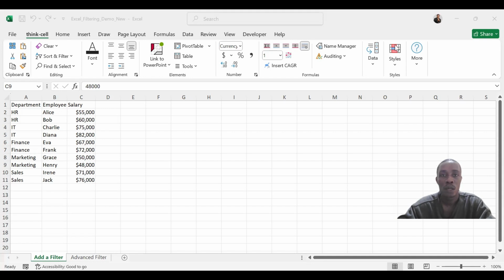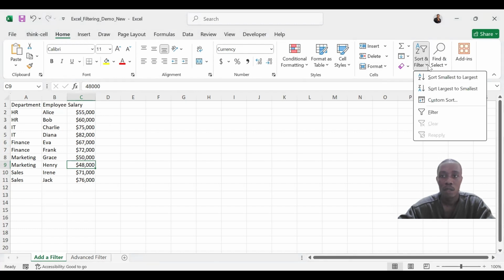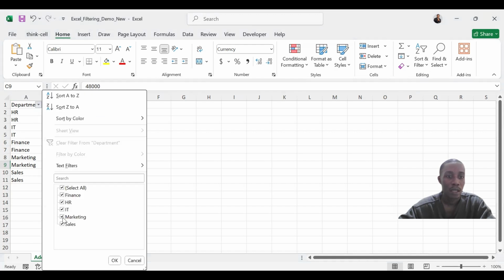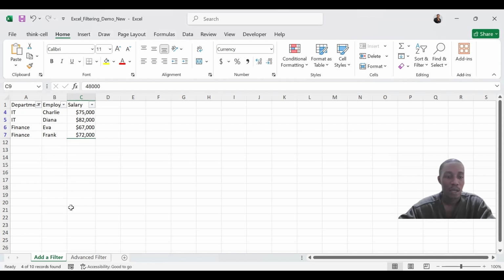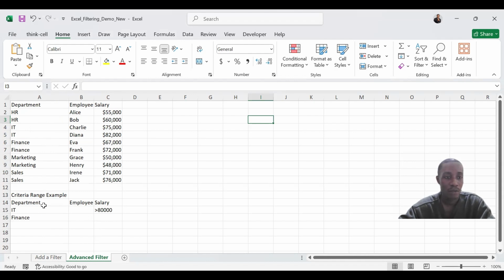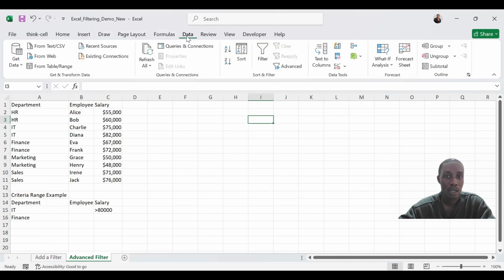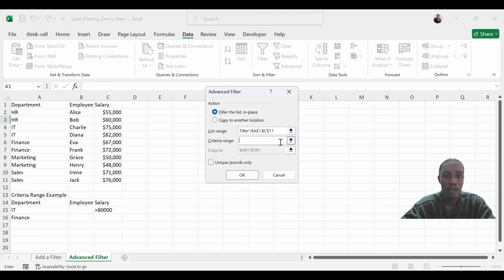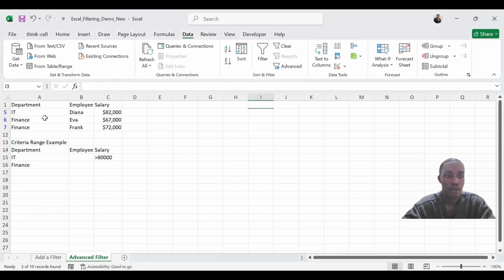Excel Filter & Advanced Filter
In this tutorial, I’ll show you how to use Excel’s Filter tools to quickly sort and filter your data, plus how to set up and apply an Advanced Filter.